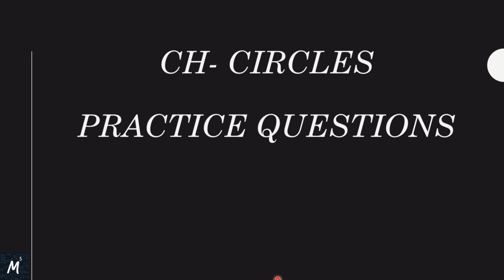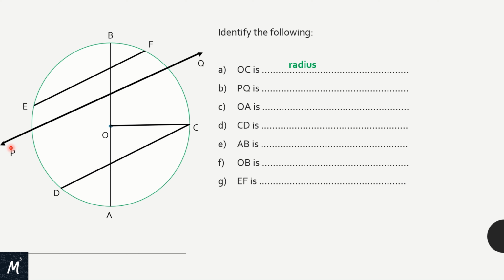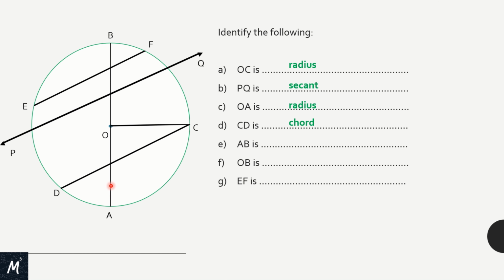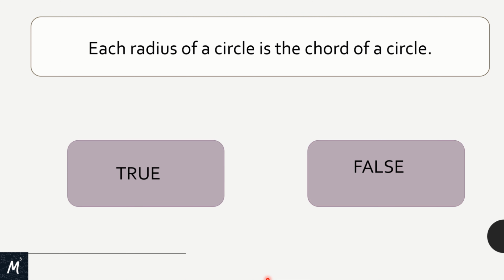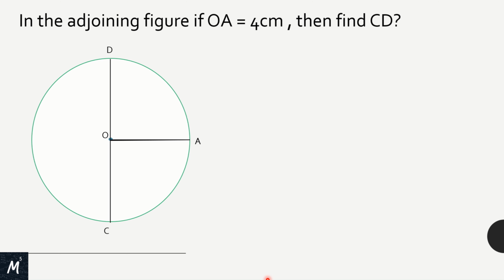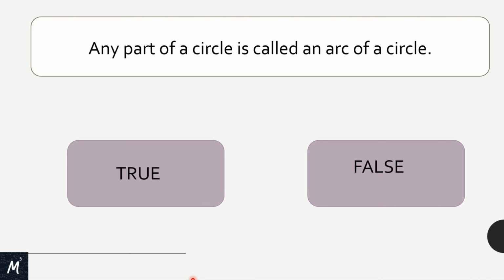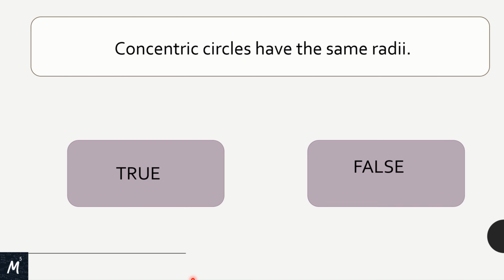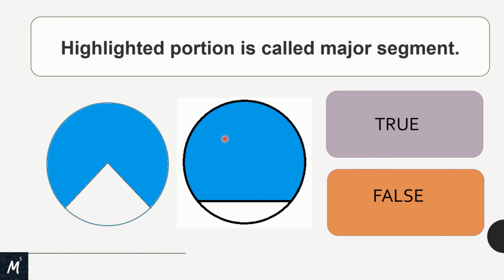Circles, Questions Answers| Lecture 2 | Class 6 | Maths Basic Concept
This video covers questions and answers on above topics of circles.

🎥  Welcome to the official YouTube Channel of Maths in 5! ✨

Learn the basic mathematics concepts in 5 minutes!!!

➡️  Through this channel, we will learn about various Mathematics concepts.

These videos are specifically designed to teach the concepts in around 5 minutes, so that the student can focus better.

💫  Through this channel, we can work on building Mathematics skills by developing a strong foundation of basic mathematics concepts.

These videos help the students to understand the basic concepts and learn the mathematics in easiest of ways.

It will help you to connect the basics, turn concepts into problem solving skills and enjoy doing Mathematics Questions ✅